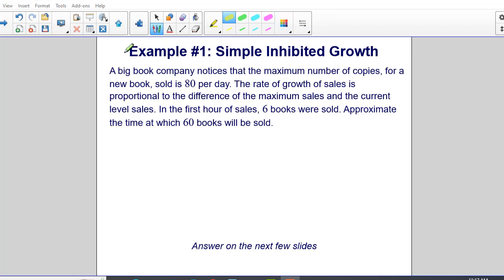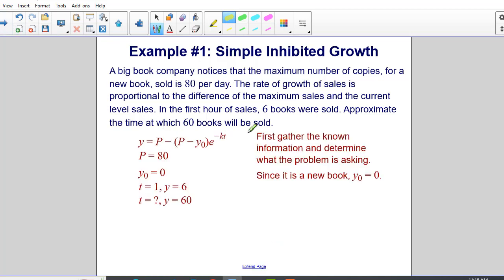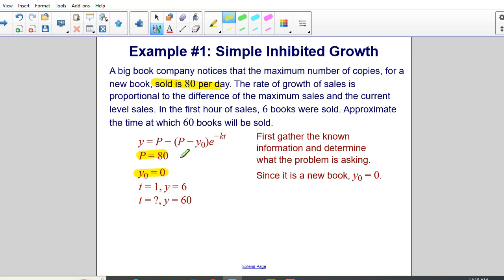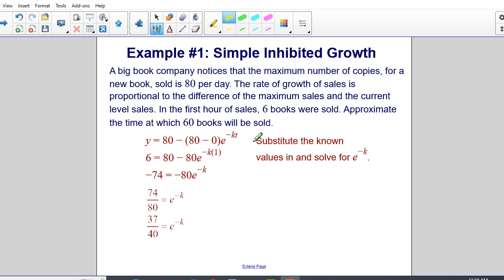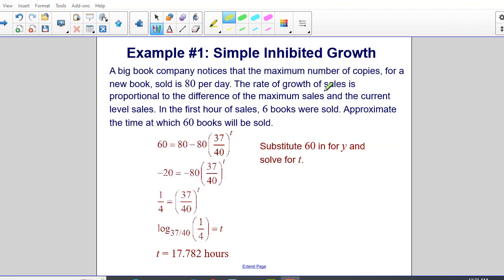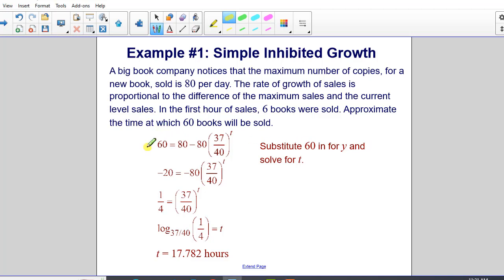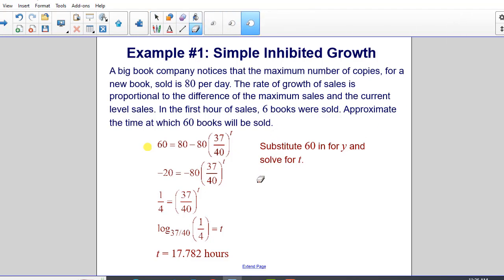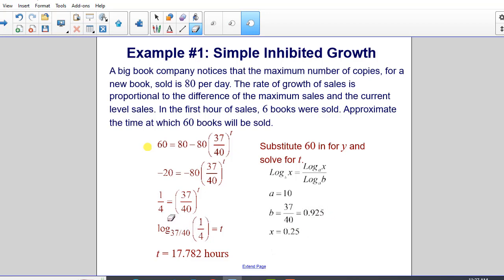More Modeling with Differential Equations Example 1